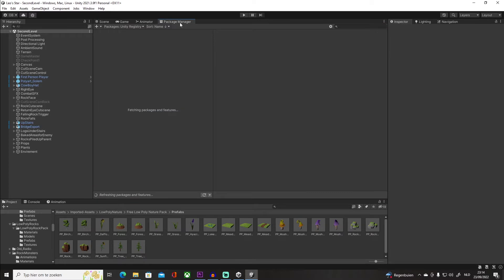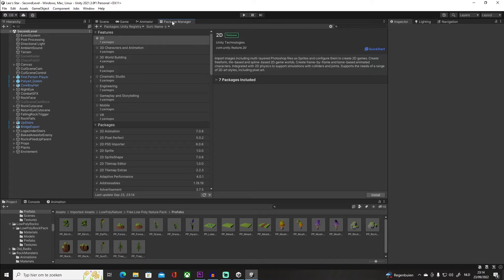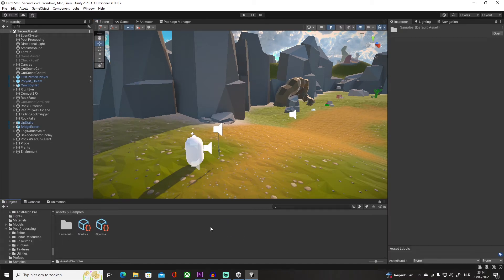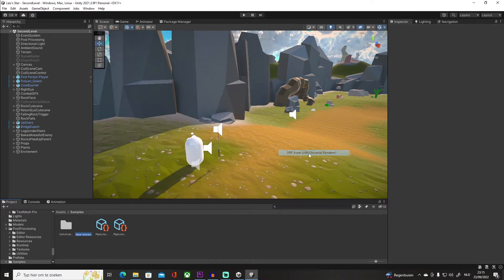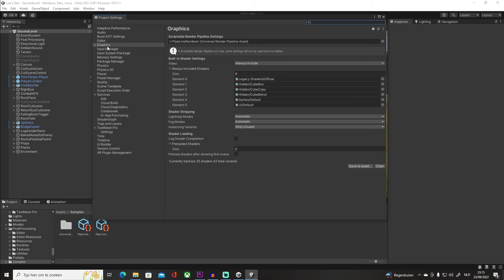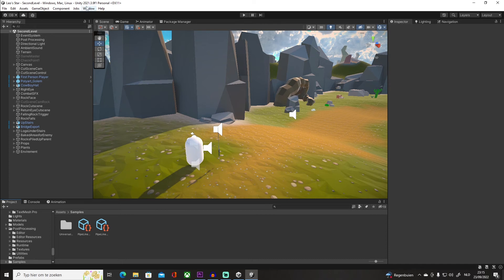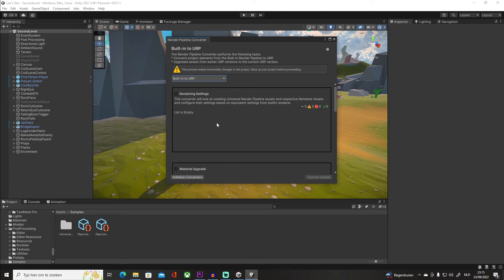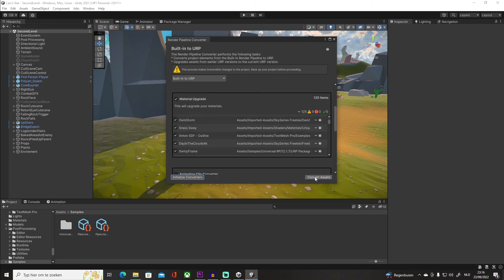Unity 2021 - Convert Materials to URP